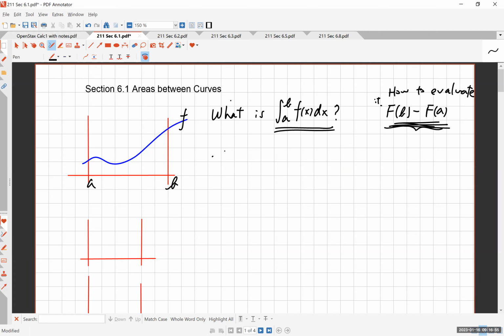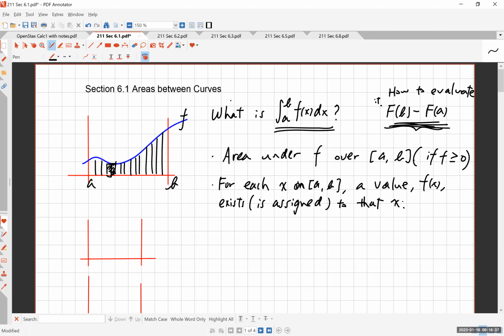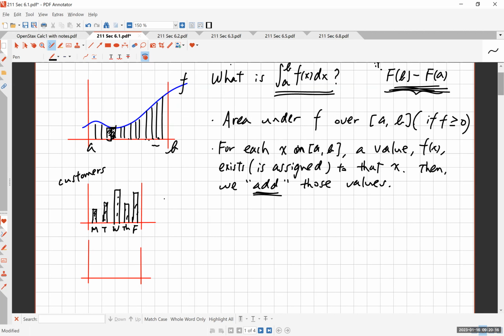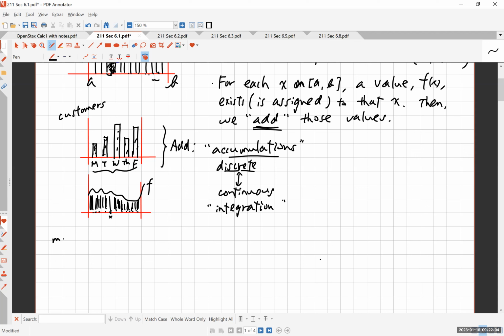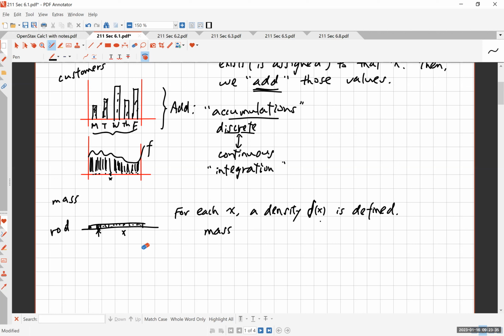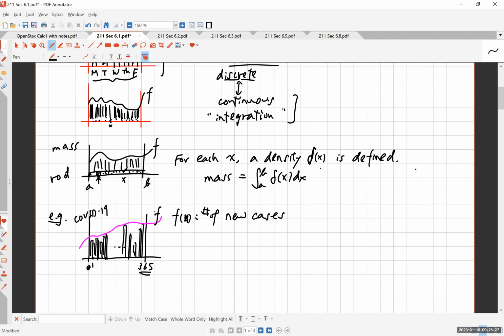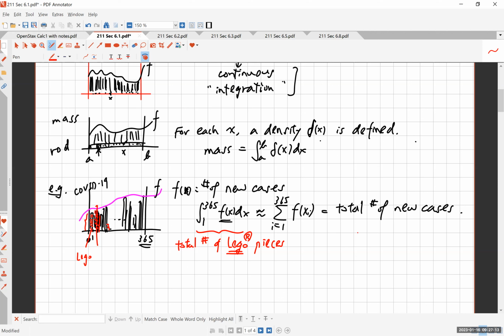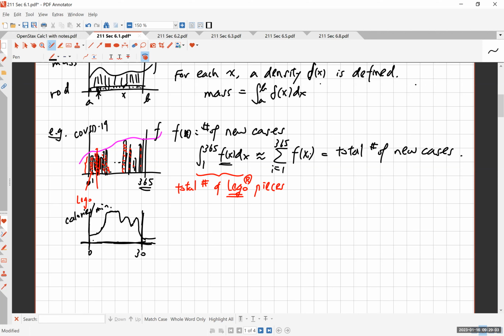6.1. Areas between Curves, Part 1